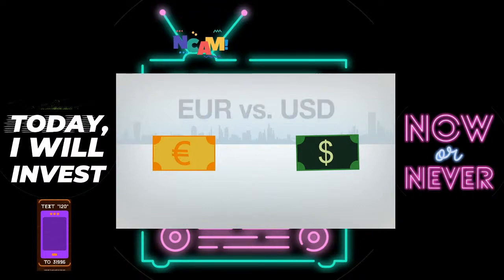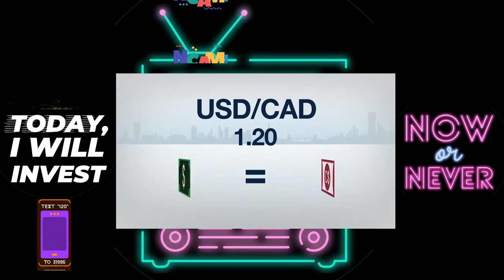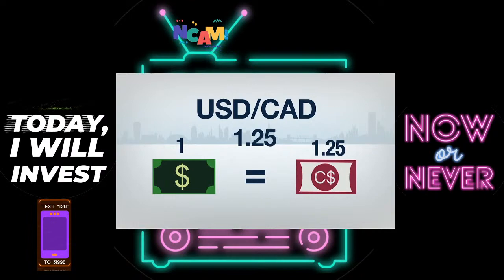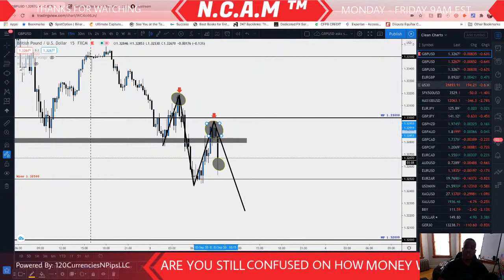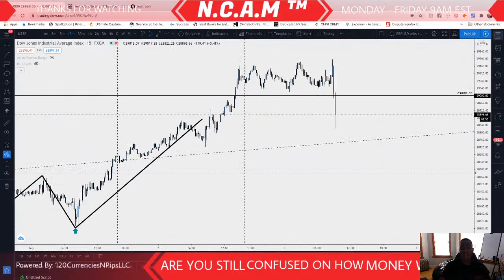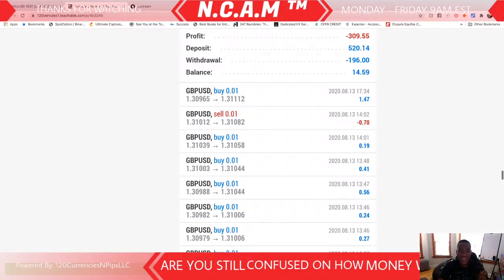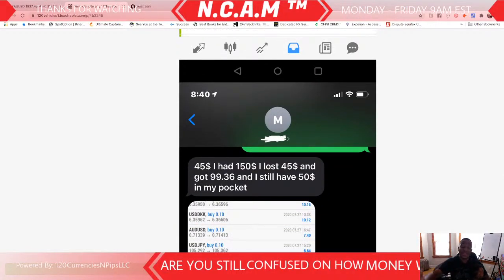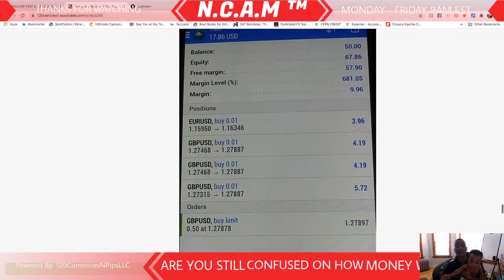Robinhood Investing For Beginners (2020) - A Complete Tutorial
Learn This Lifetime skillset on How To Buy & Sell these BIG Brands with just Pennies.
Whereby using the Foreign Exchange Markets.

Thank you for joining our Daily LIVE

✓HOW TO MAKE MONEY IN YOUR SLEEP TRADING FOREX

What's about to take place this year, I GUARANTEE you need to be apart of it.